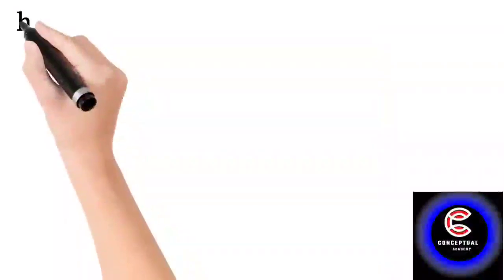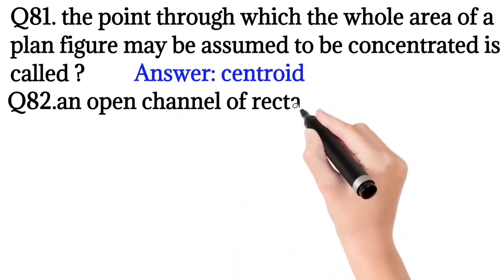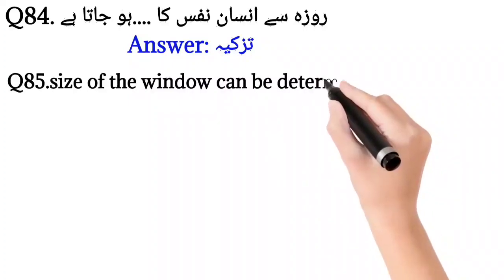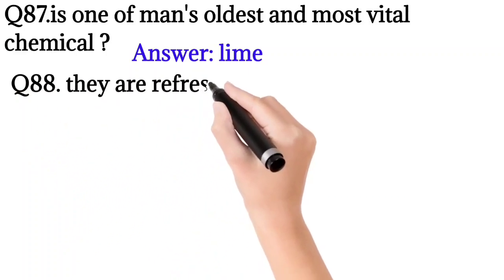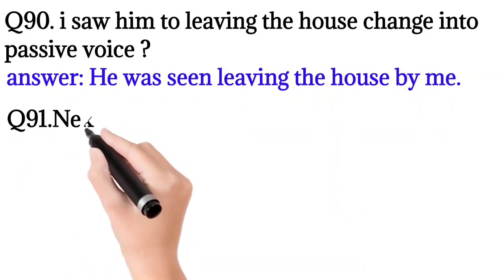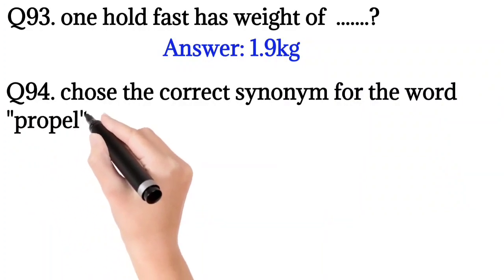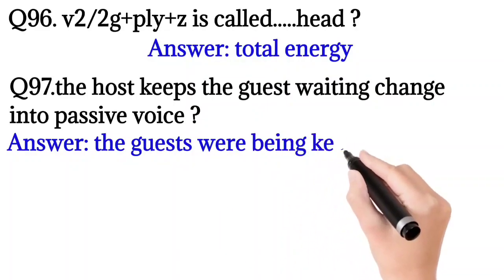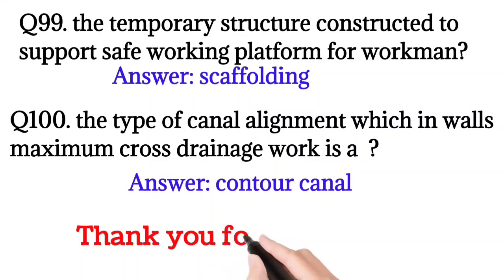civil Sub Engineer past test || ETEA past Papers || ETEA past Papers part (5) held on 11.9.2022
Hello, friends in the last part we will solve the last 20 mcq  of the past paper of civil engineers by etea held on 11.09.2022.part(5)
Civil sub Engineer past test || ETEA past  Papers || ETEA Papers part (5)
Civil Sub Engineer Past Papers || ETEA past  Papers || ETEA test part( 5) ||Etea test
Previous paper of civil engineer, civil engineer,